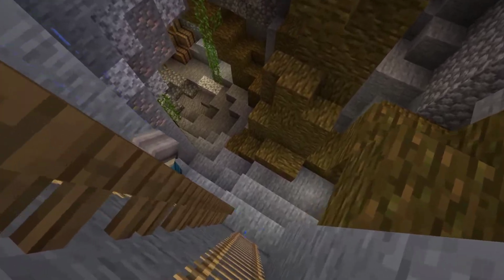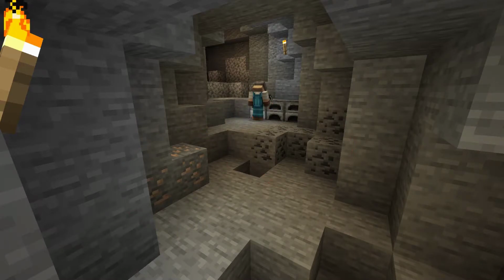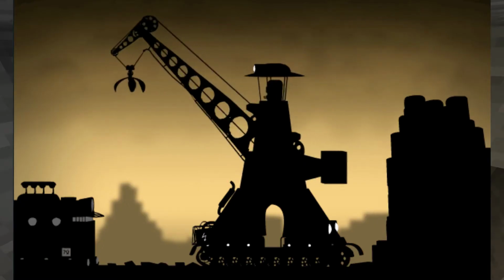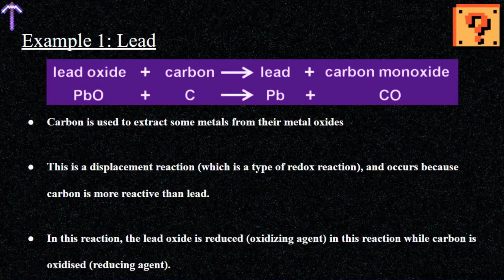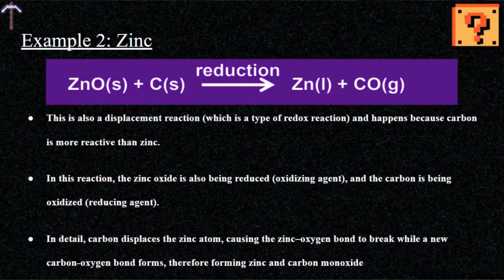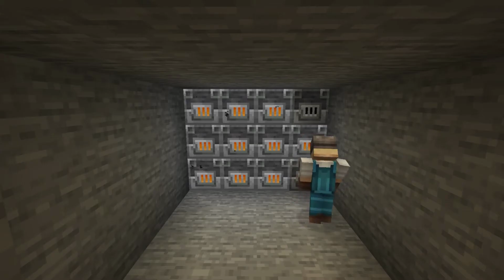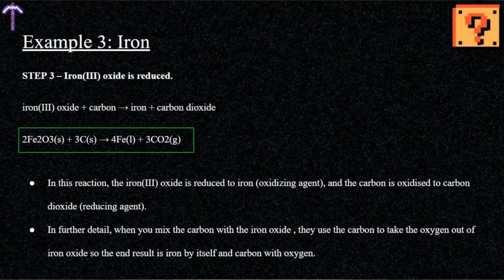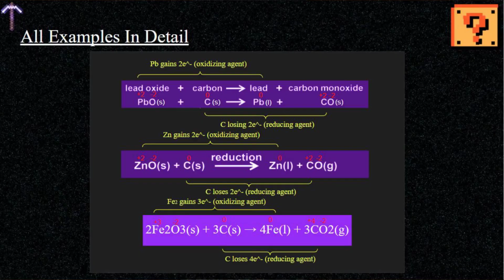Metal Recovery From Ores - Gerald & Riley